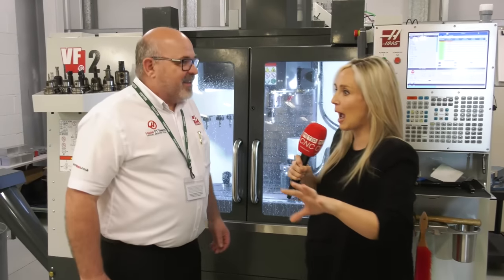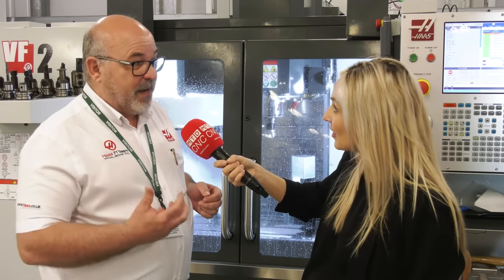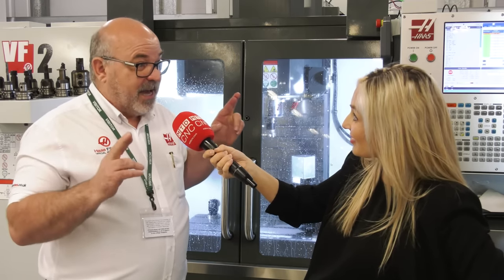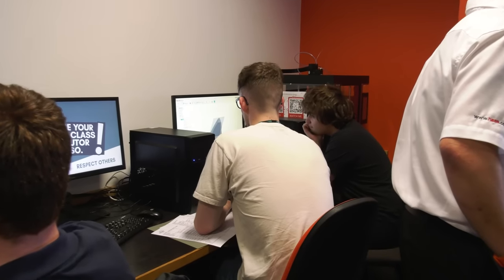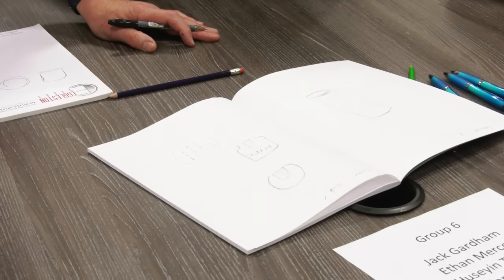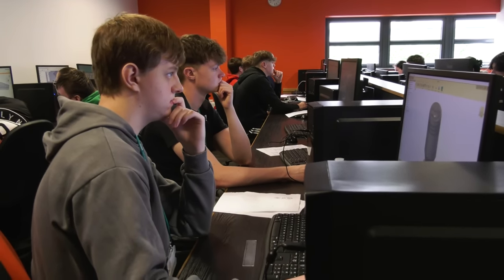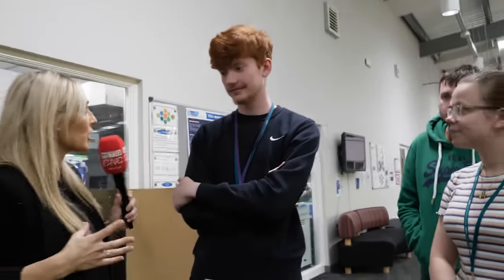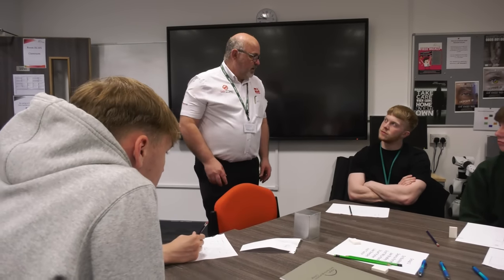Who will win and get their product into production?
Part two of the Great HAAS Make Off event at Vision West Nottingham College sees the heat turned right up on the students as the 10 teams now have to present their ideas to a panel of mentors in a Dragons Den scenario. With products as diverse as a phone holder, door security device and customised gear knob the pressure is on the students, who range in age from 16 - 19, to impress the panel and get their product into production. But only one team can win and the panel have a really tough job to pick a winner as the quality of the presentations, ideas regarding product type, design, overall working and thought processes leaves them super impressed with all the teams. But there can only be one winner. Tune in next week for the final episode to find out who won and see their product being manufactured on a HAAS VF2 Vertical Machining Centre fitted with a rotary table. The winner is a big surprise!